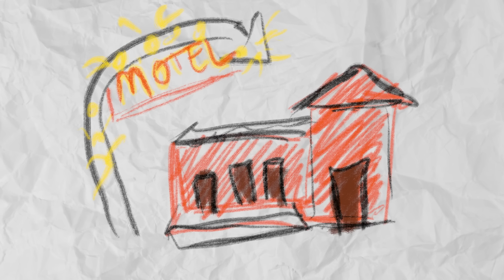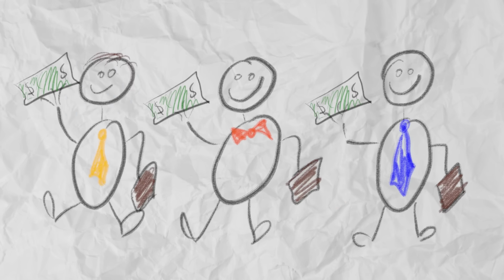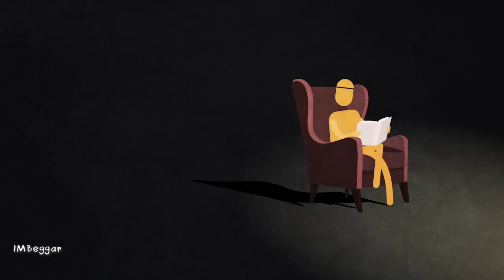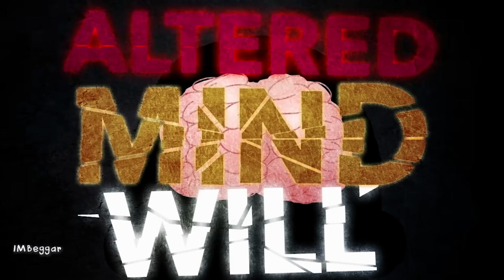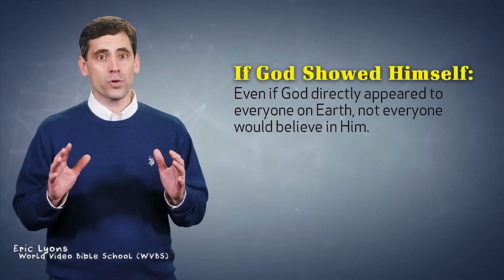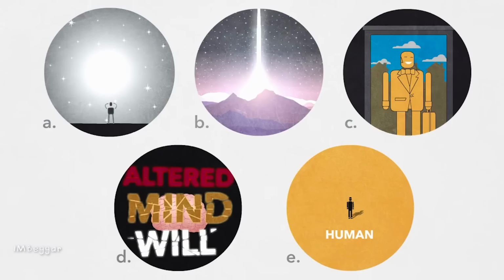You Can't Disprove God! | Belief It Or Not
Did you know you can start a claim with America’s largest injury law firm in just a

How should I respond when someone tells me that the thing I said about why I don't go to church doesn't actually disprove god?

Created by Trevor Poelman